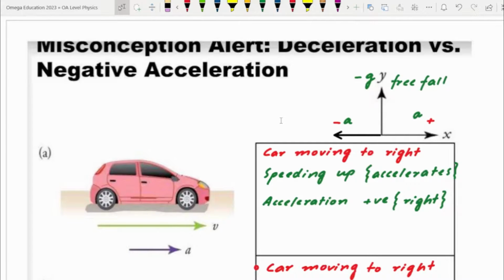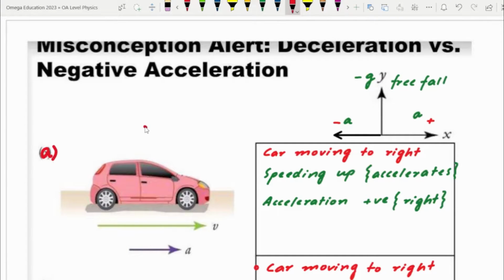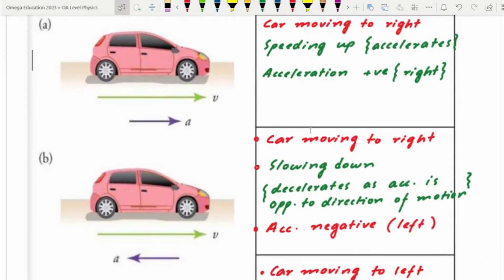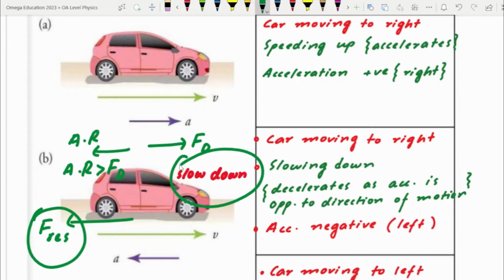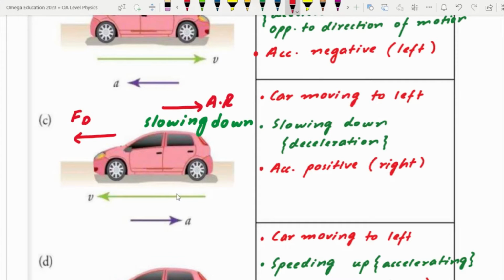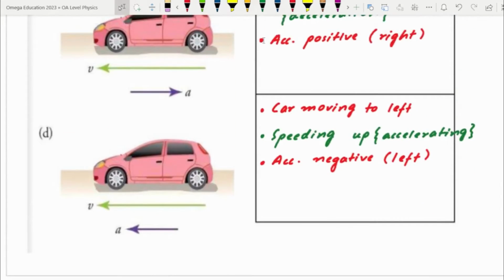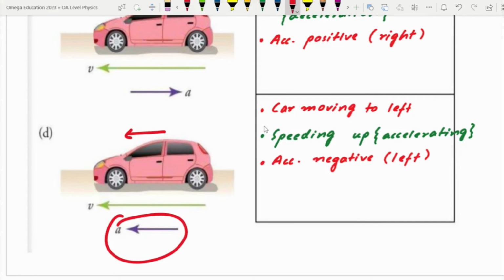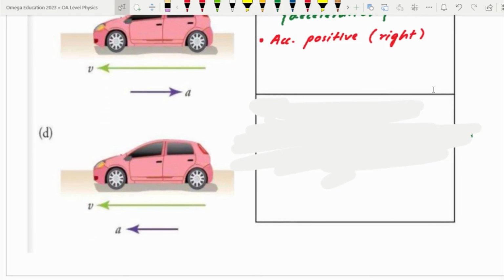Negative Acceleration vs Deceleration